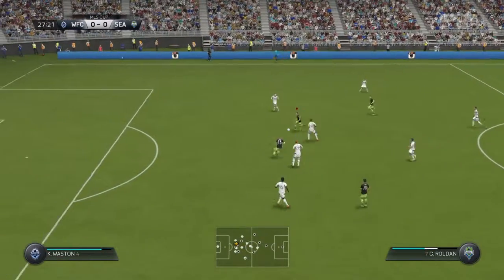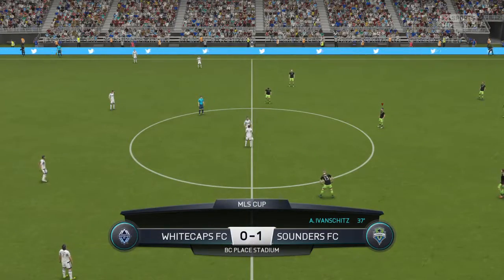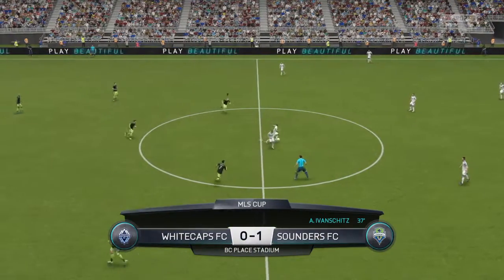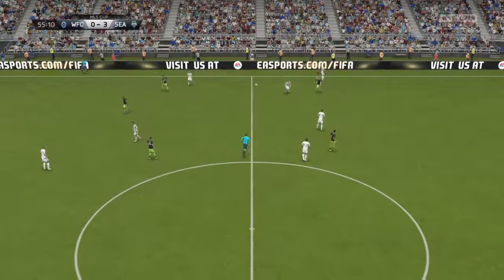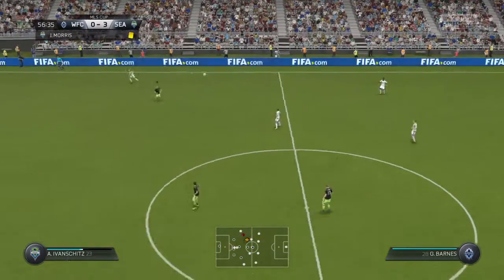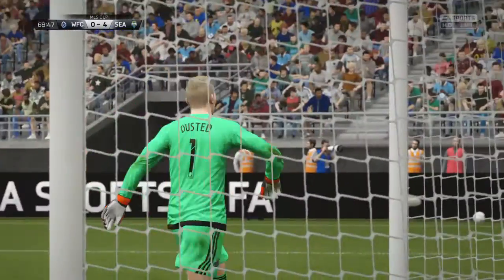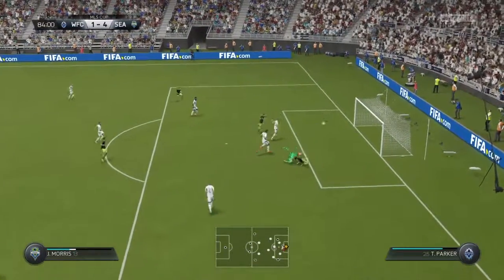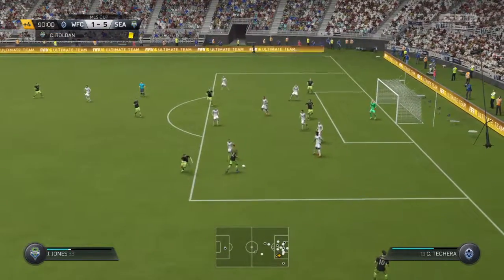FIFA k 18